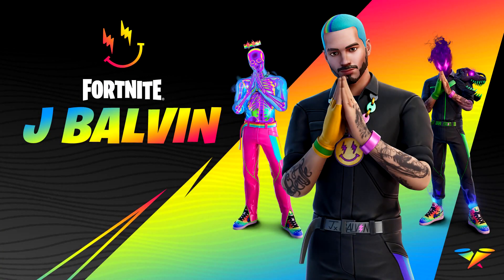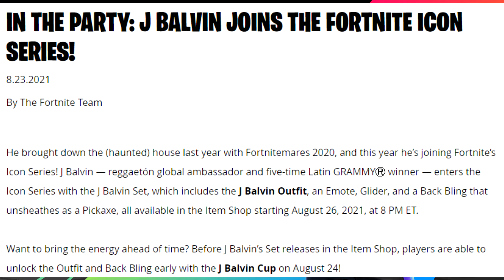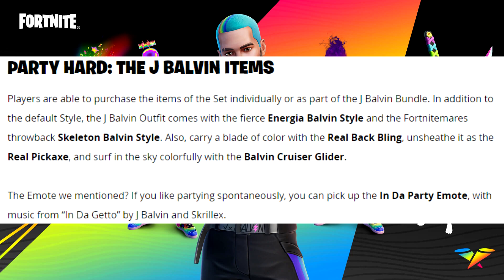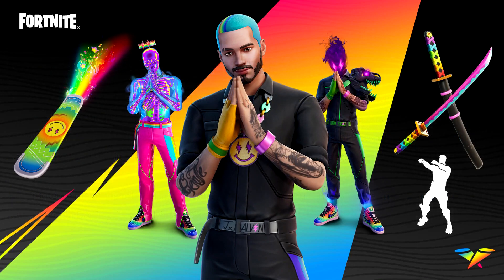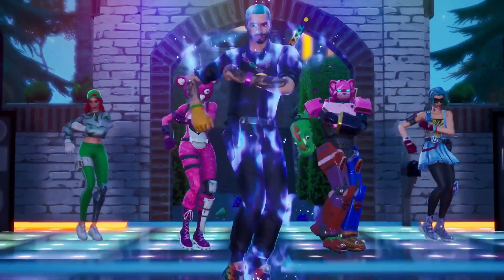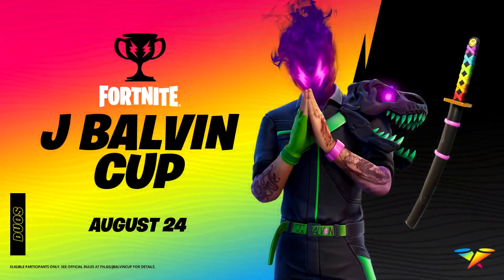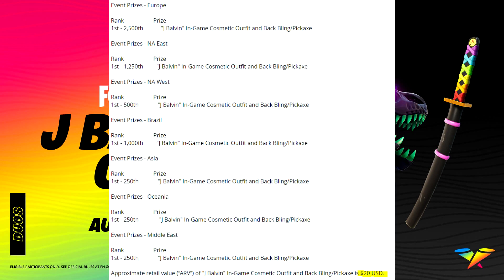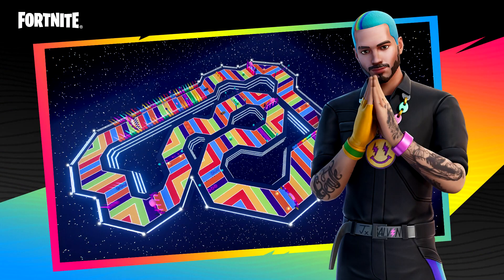How To Get The J Balvin ICON SERIES Skin For FREE! (J Balvin Cup Date And Details)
Another icon series skin, another cup, another opportunity to win the skin for free.